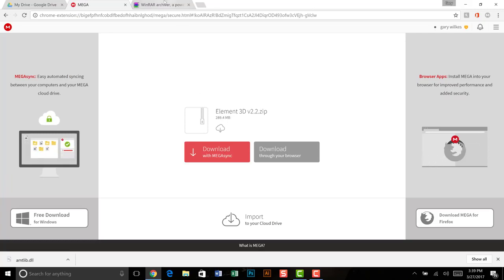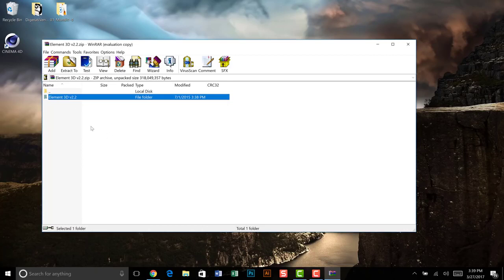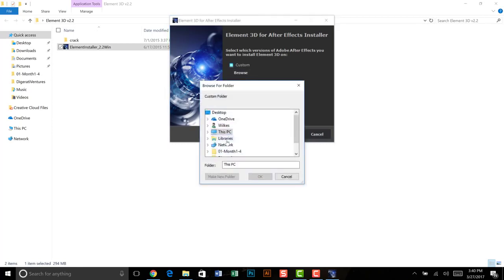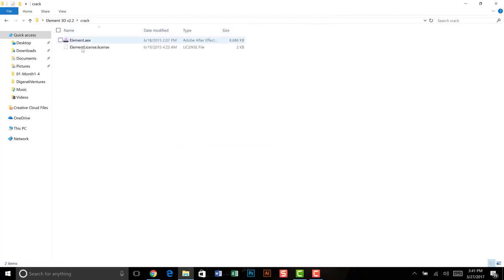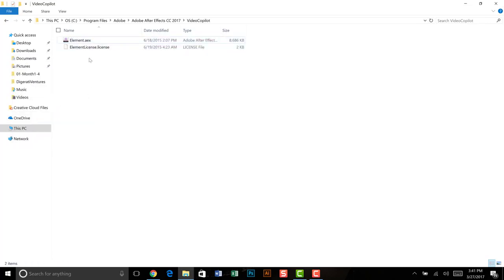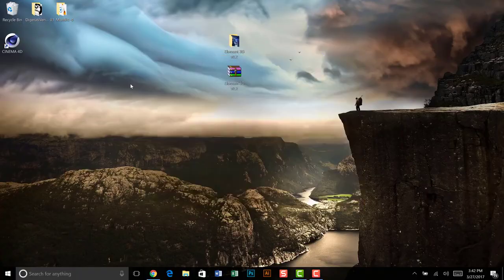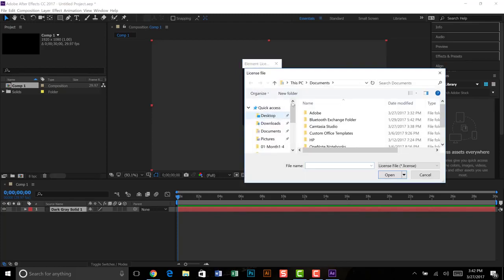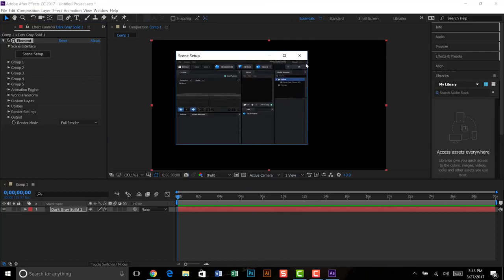Element 3D v2 Free Download ( 2017)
__________________ COOL VFX __________________

I am Cool vfx Keep working and Keep smiling ;